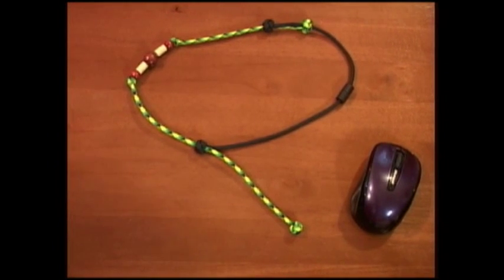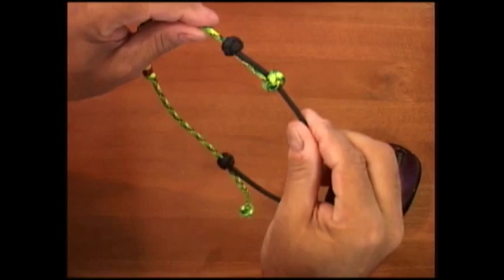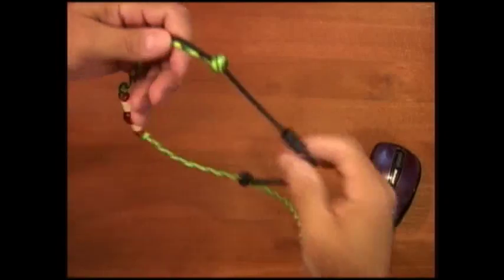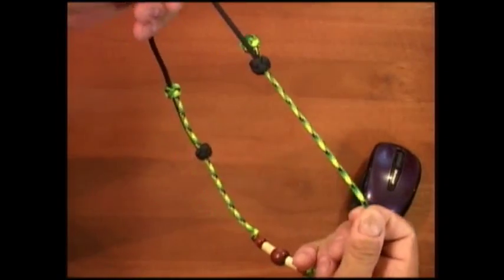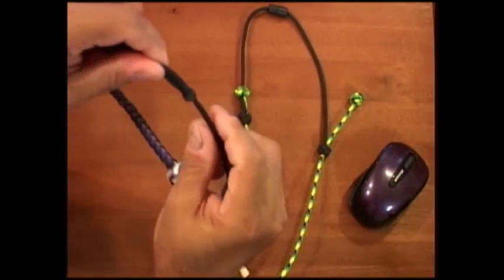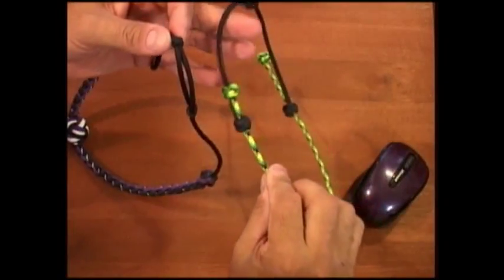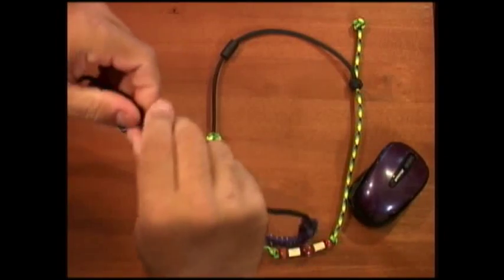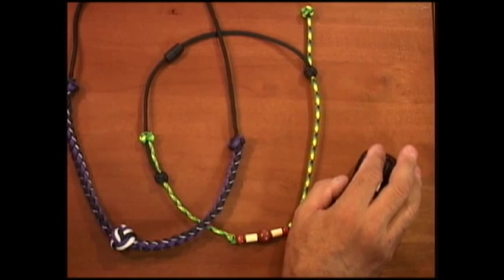The Paracord Weaver: How To - Update - Adjustable Safety Barrel Clasp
Here are some other options on completing a necklace or lanyard.
Thanks M0D0C42 for your comments and suggestions. I hope I made it like you were thinking it... lol

I've had some request to come up with an adjustable safety barrel clasps, people want the convenience of being adjustable but have the safety of the barrel clasps.

I had been putting the double celtic button knot on some of my lanyards and necklaces, I decide to combine the celtic button knot with the safety button knot  to make it adjustable.

I forgot to say to repeat on the other side to complete,

The Paracord Weaver store
Etsy Store